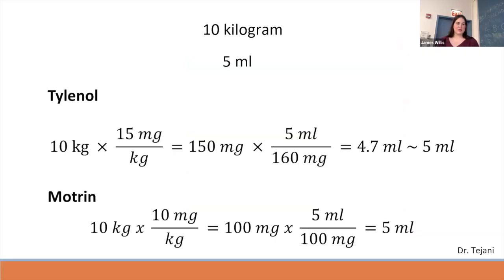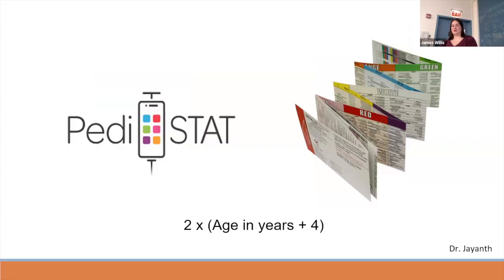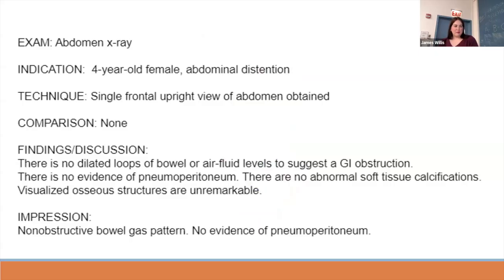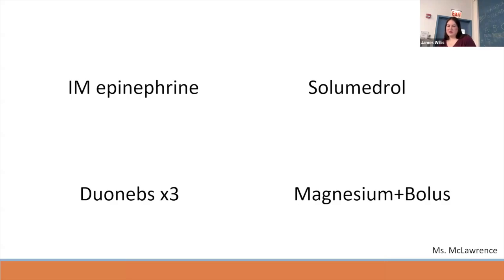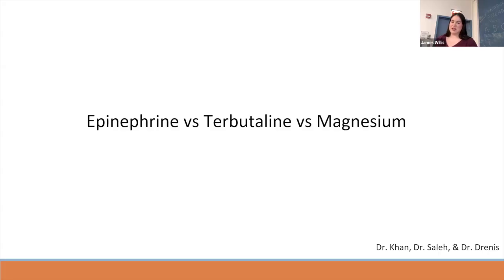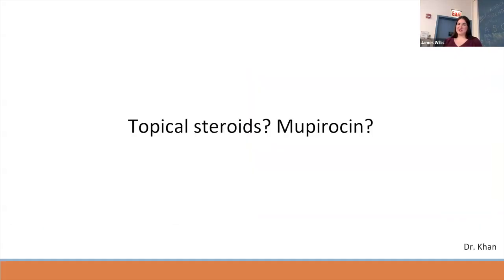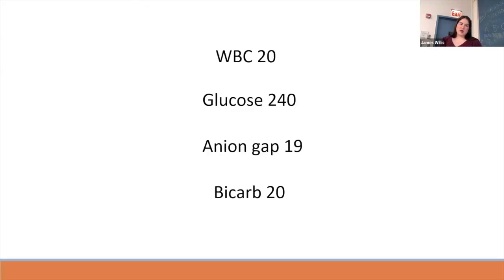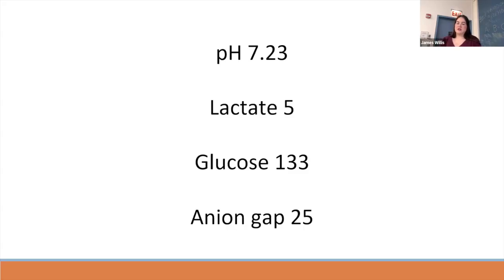Dr. Murtaugh - Senior Lecture - PEM Pearls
PGY4 Dr. Murtaugh gives us her final senior lecture on common pediatric EM pearls we can bring with us to our next peds shift